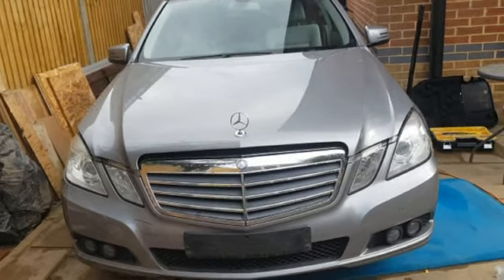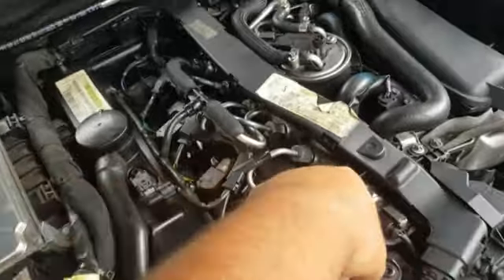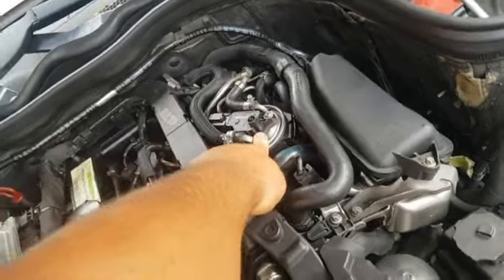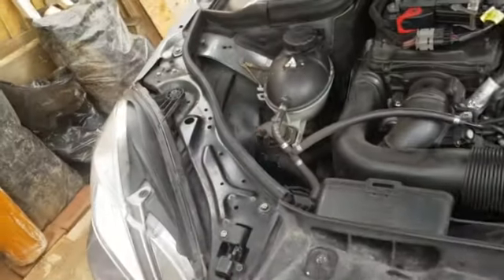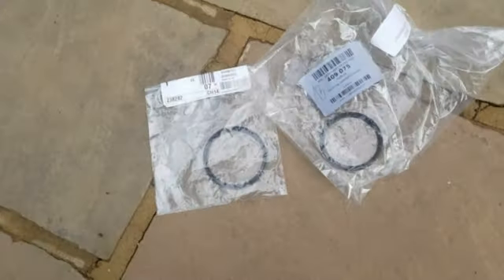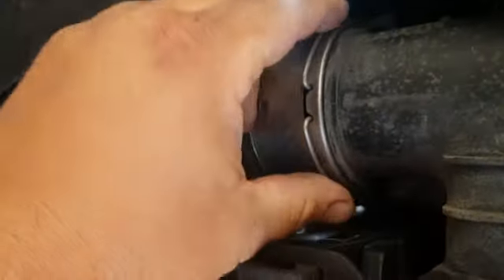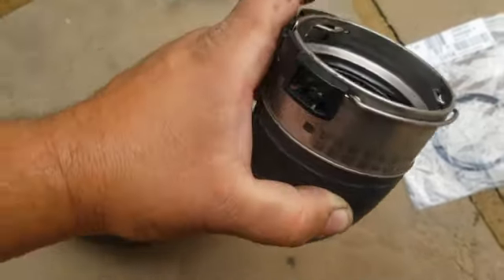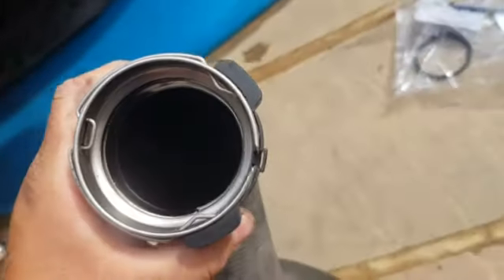Mercedes W212 uneven revs at idle - intercooler hose seals change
Very common problem on Mercedes cars with uneven revs at idle. Most common issue is air leak somewhere in the engine system causing sensors to get data out of range that ECU is trying to balance out. This video shows quick and inexpensive change of 2x seals on the intercooler hose located between Turbo and Intercooler. It's not expensive change of parts just about £10-15 and I recommend to carry this operation first before replacing any other expensive parts of the vehicles. Hopefully this will help you to sort out issue.